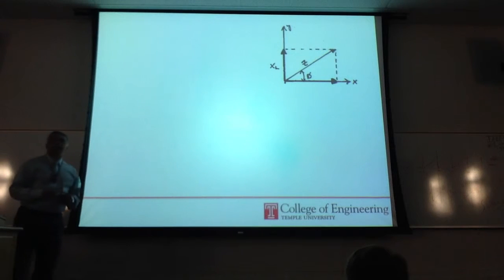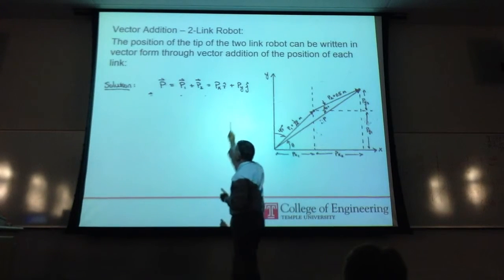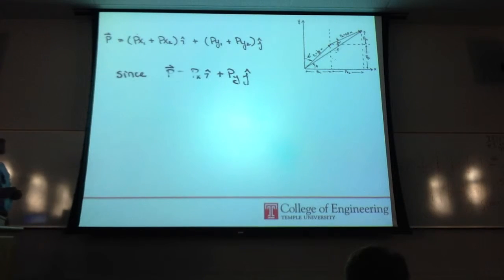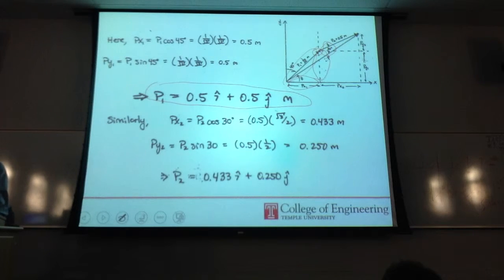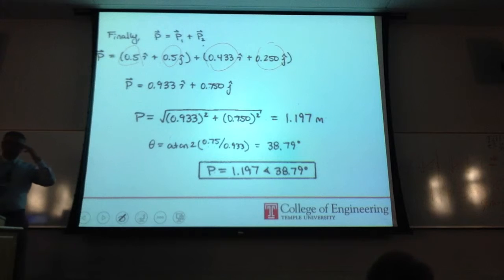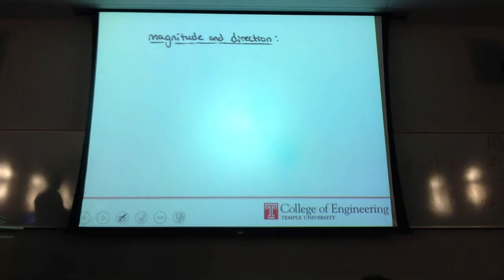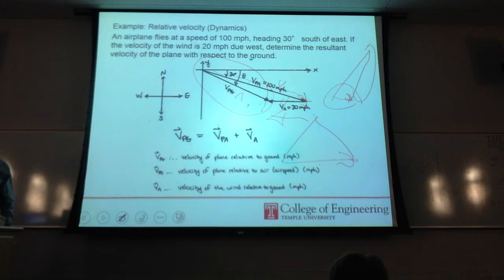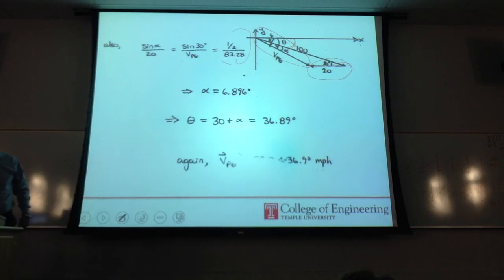ENGR-1102_9_10_14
engr-1102